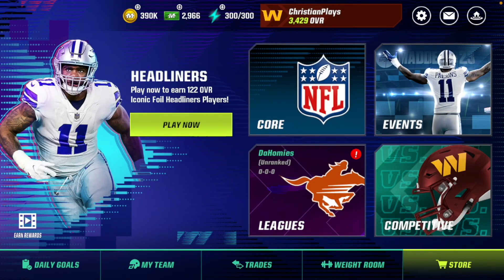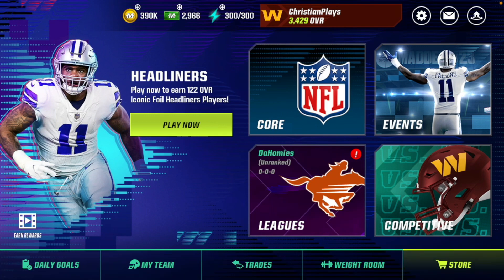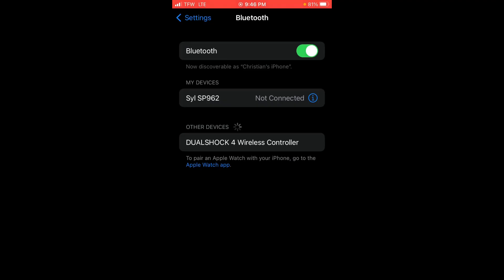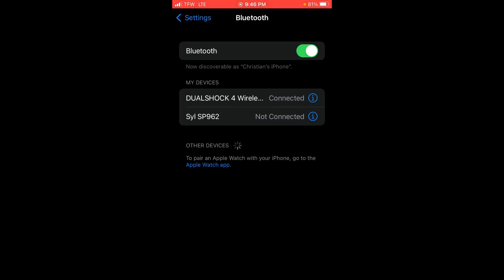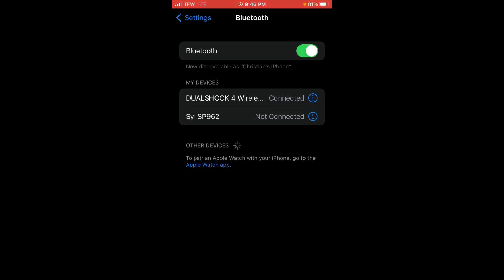HOW TO PLAY MADDEN MOBILE 23 WITH A CONTROLLER! PLAYSTATION & XBOX!